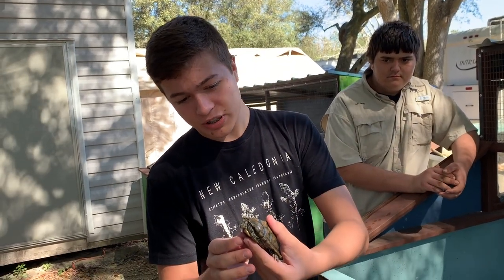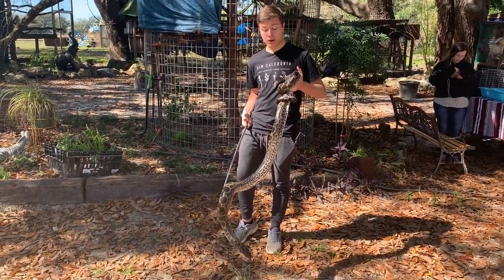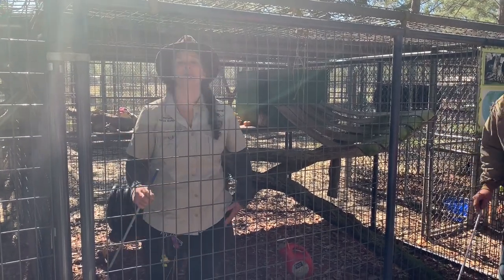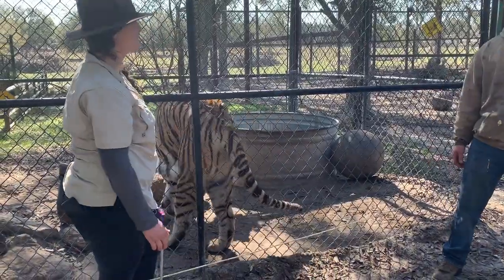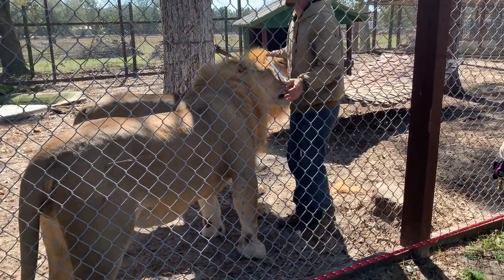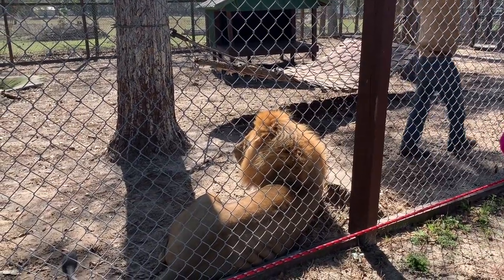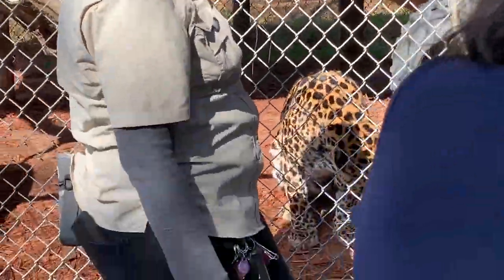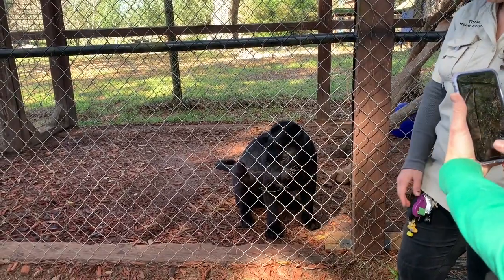Touring a Big Cat Sanctuary! Mystic Jungle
In this video, I tour Mystic Jungle, a privately owned big cat, and other exotic animal sanctuary. you can find them . If you are in the area, definitely consider going to their facility.